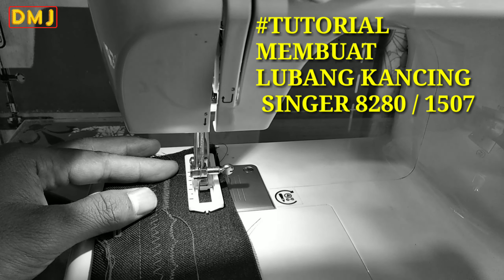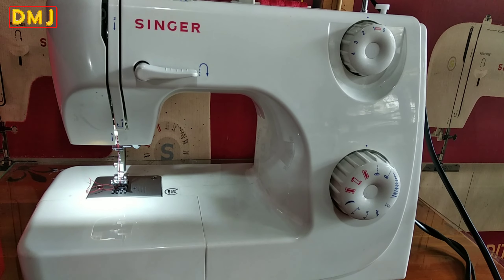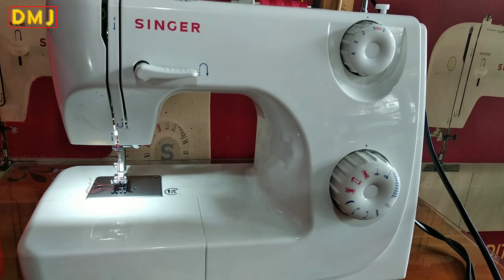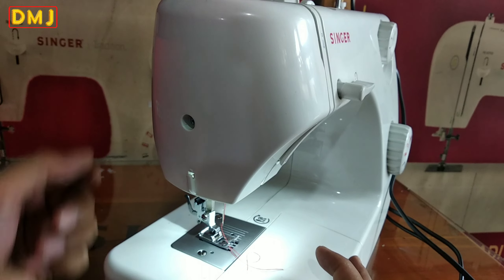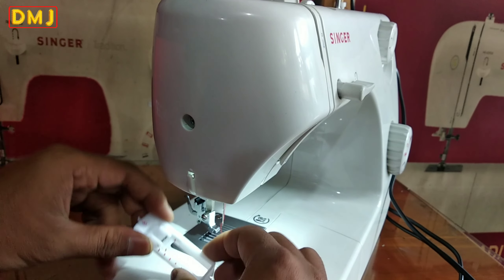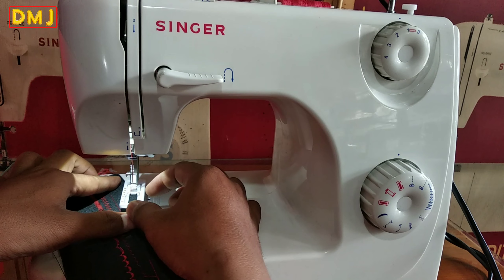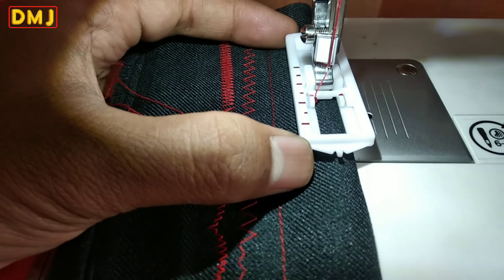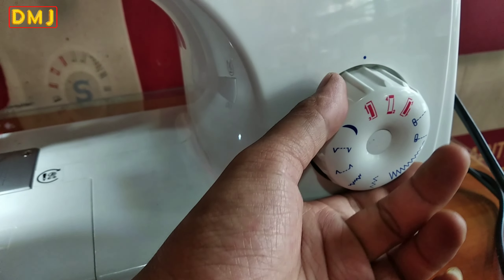TUTORIAL MEMBUAT LUBANG KANCING 4 LANGKAH || MESIN JAHIT SINGER 8280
Channel ini membahas tentang Tutorial dan cara penggunan mesin jahit Portable

Info WA / Pemesanan Mesin Jahit :
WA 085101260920